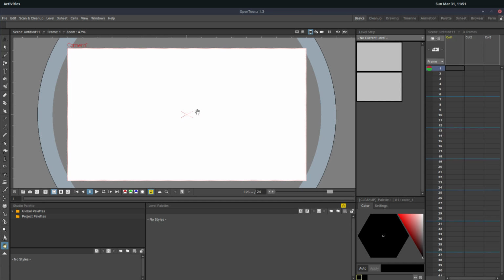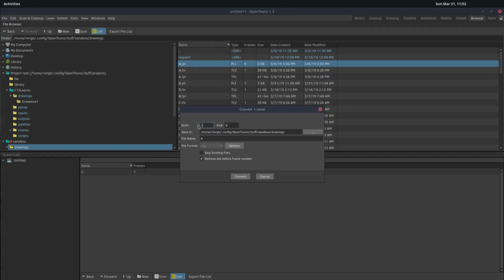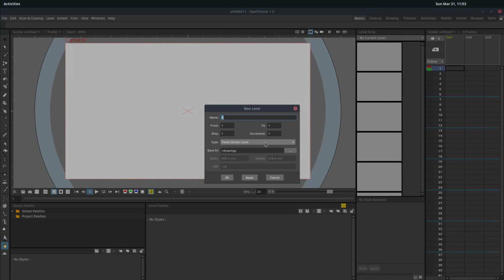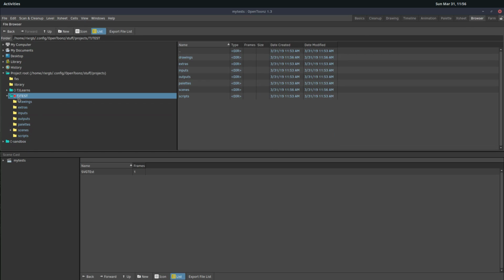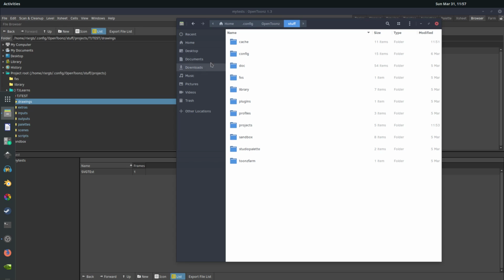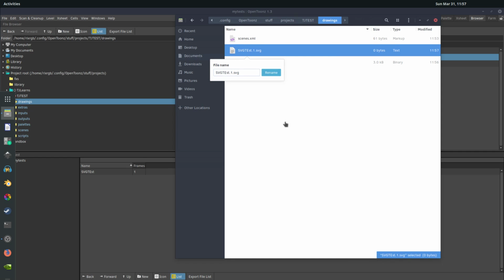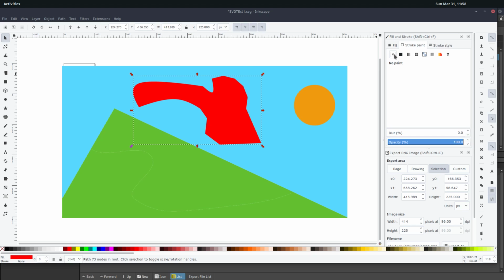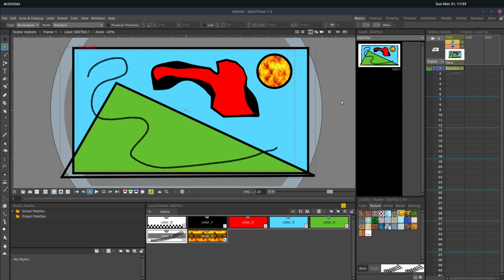OpenToonz Lesson 15 - How to Export SVG / Vector Levels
OpenToonz is a professional, 2D illustration and animation program for Windows, Linux, and Mac.